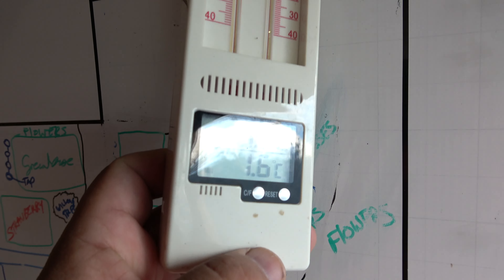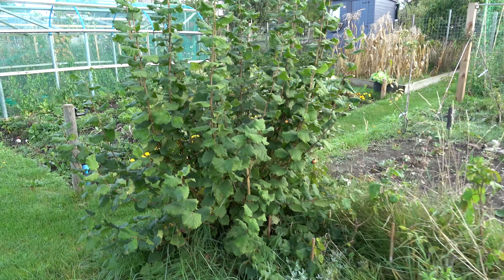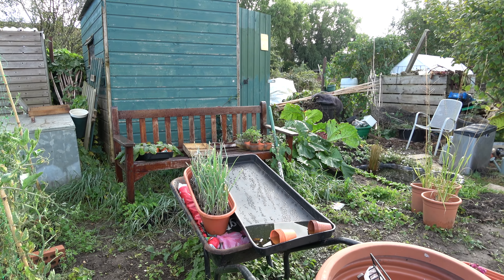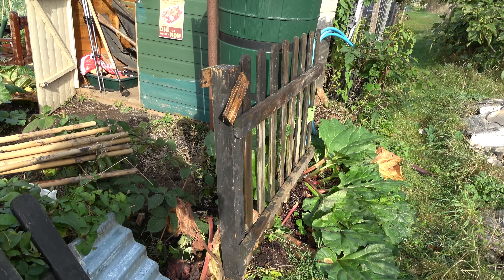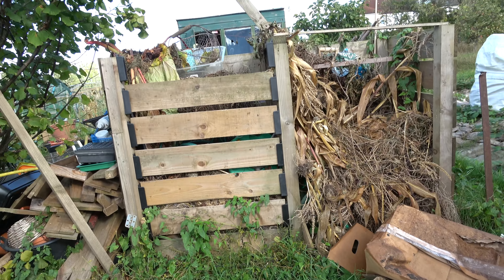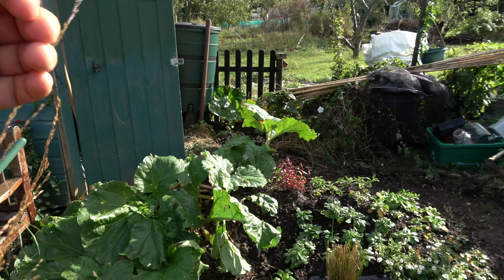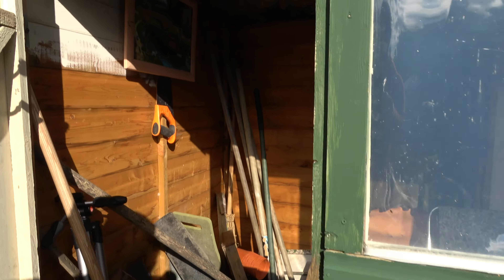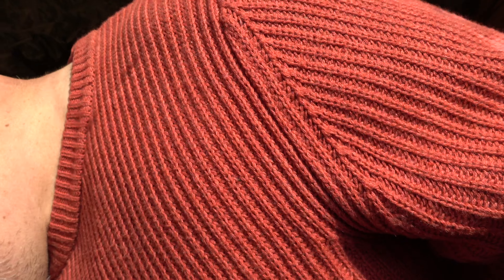Cottage Garden: October Tour (2023)